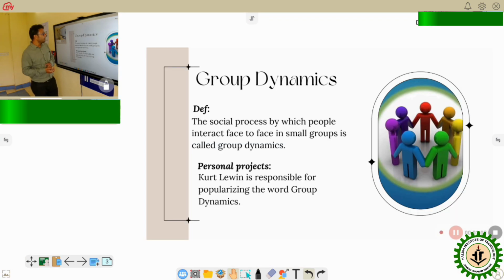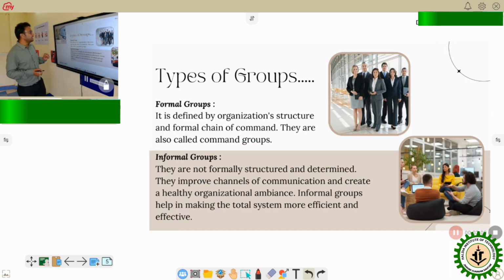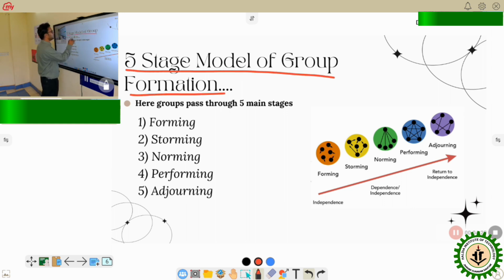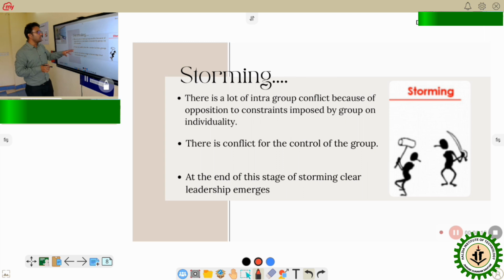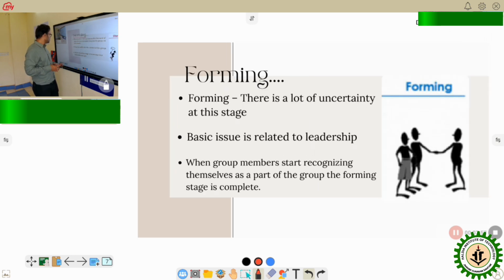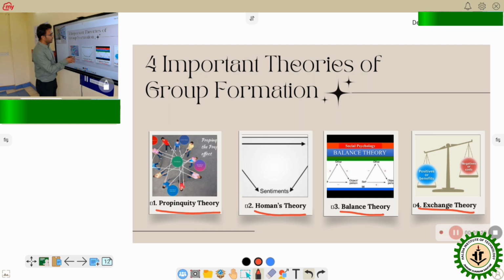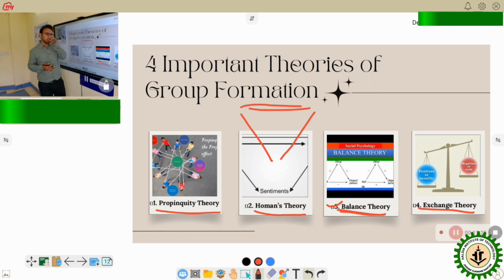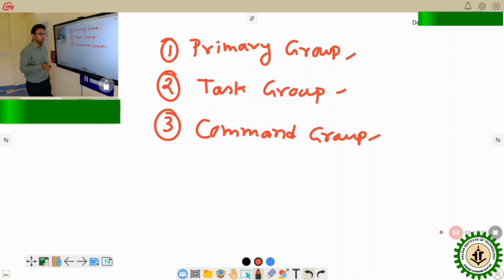Group Dynamics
Nain Kumar Sarawgi, MBA